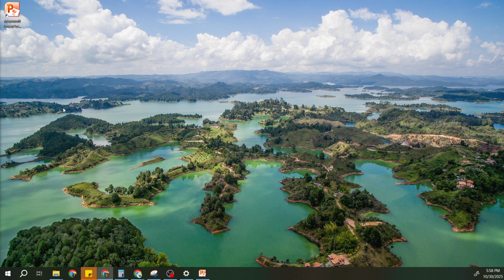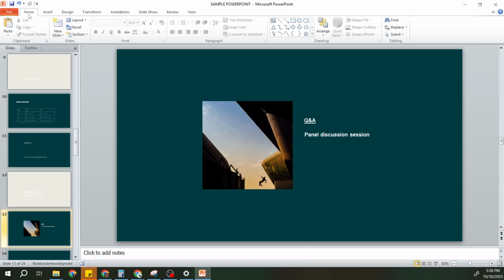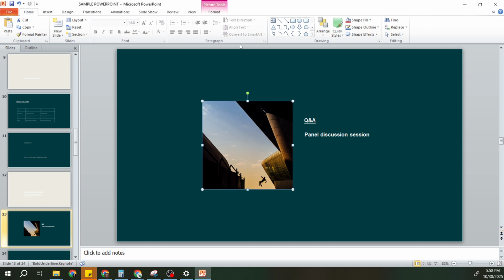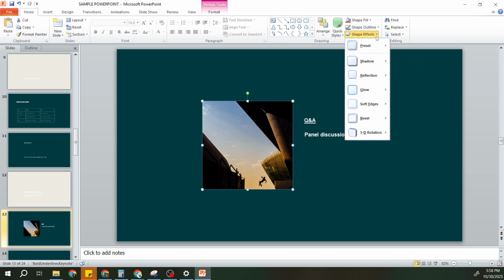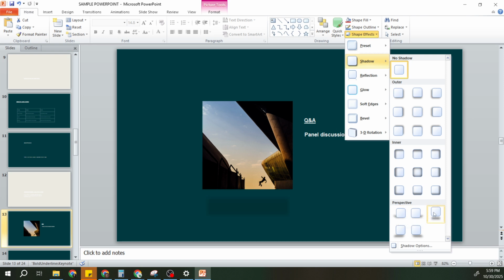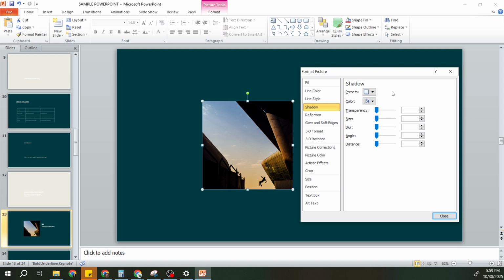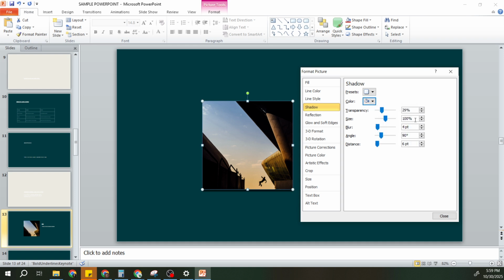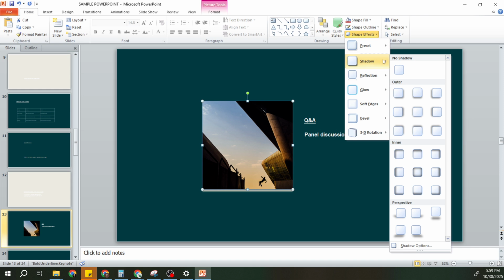How to Add Drop Shadow to Objects in Powerpoint [2026 Guide]